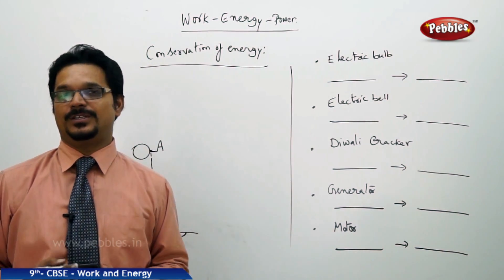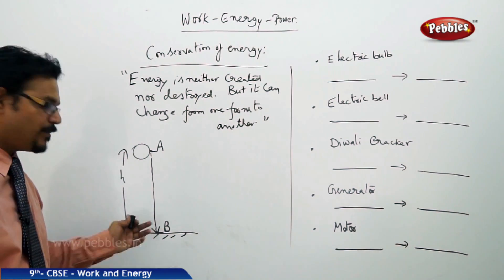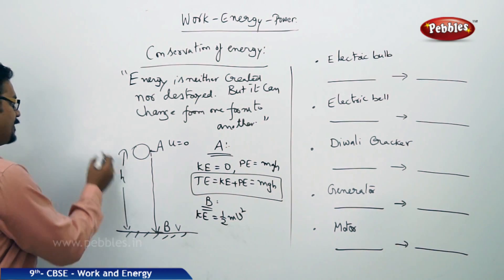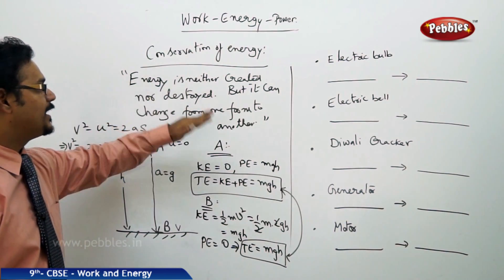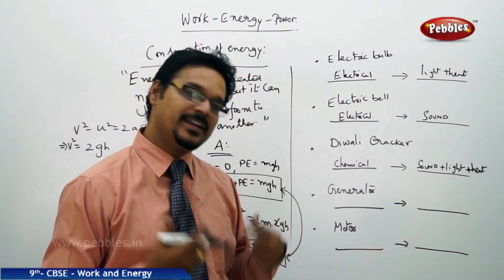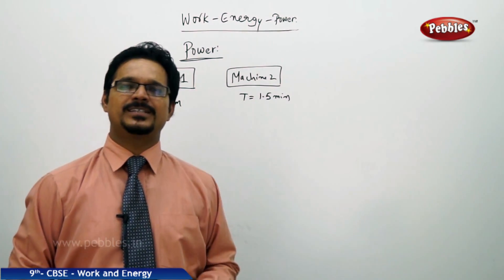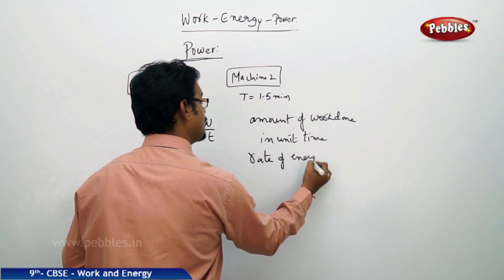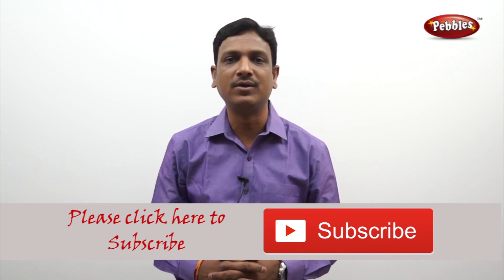Conservation of Energy : Work and Energy | Physics | Class 9 | CBSE